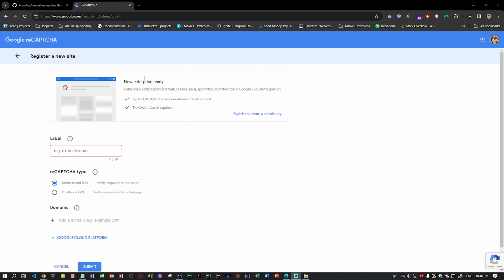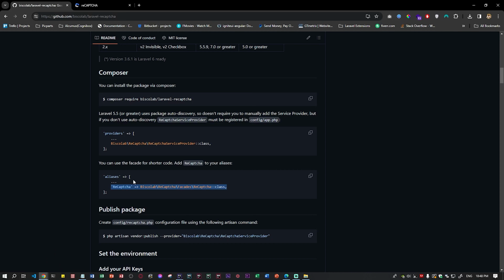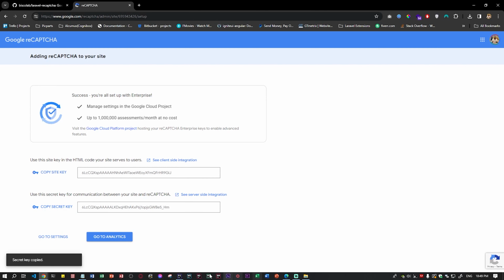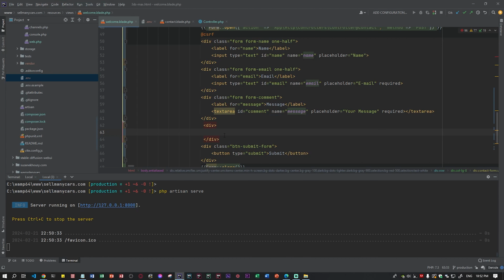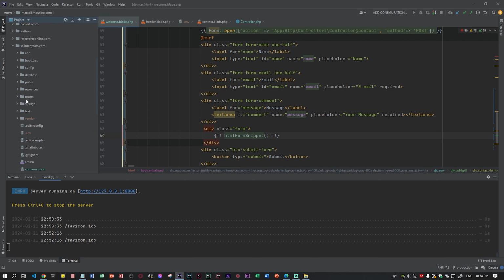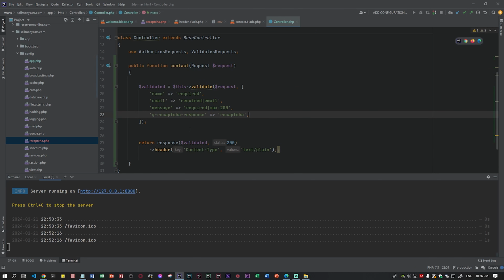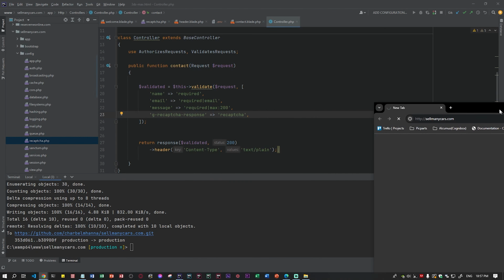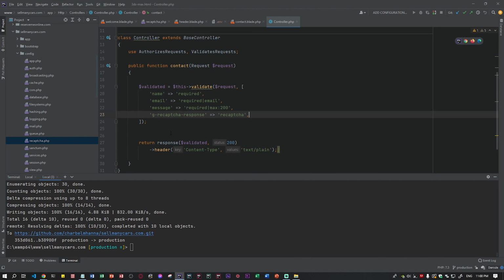Securing Your Laravel Forms: The Ultimate ReCAPTCHA Integration Guide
In this tutorial, we'll dive into the step-by-step process of integrating reCAPTCHA with Laravel, providing an essential shield against bots and enhancing your website's security. From setting up reCAPTCHA keys to seamlessly integrating it into your Laravel application, this comprehensive guide will equip you with the knowledge and tools to safeguard your forms and protect your users' data. Whether you're a beginner or seasoned Laravel developer, join us as we unlock the power of reCAPTCHA together